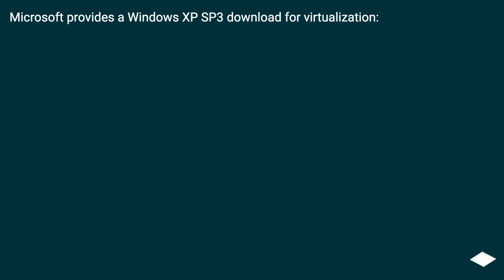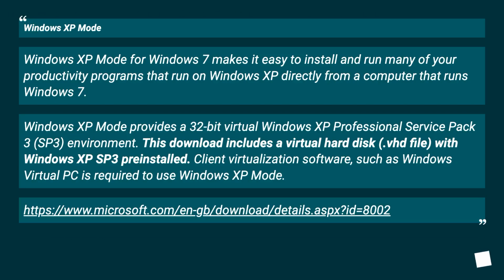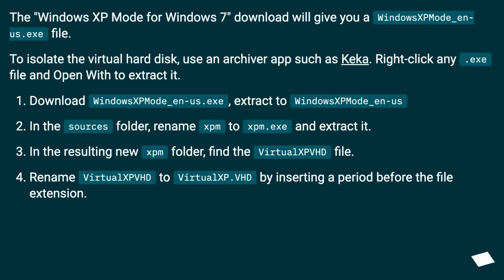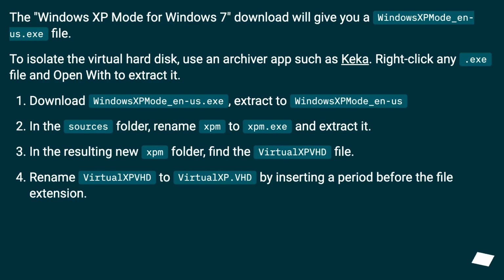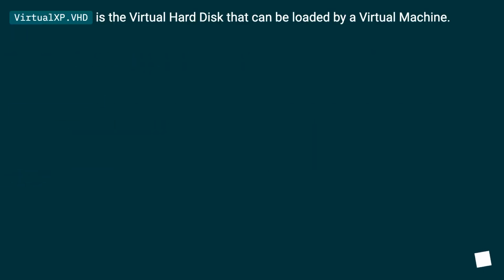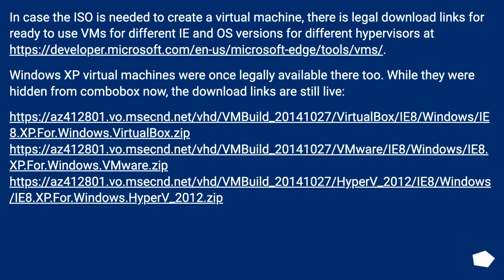Windows XP SP3 (Legal) download?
Chapters
00:00 Question
00:24 Answer 1 (Score 8)
01:08 Answer 2 (Score 1)
03:16 Answer 3 (Score 0)
04:15 Thank you